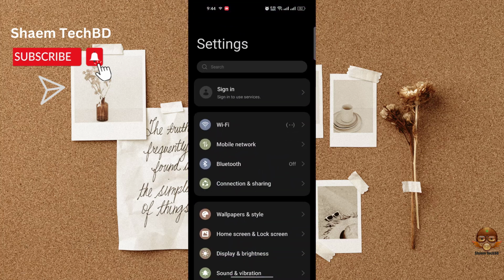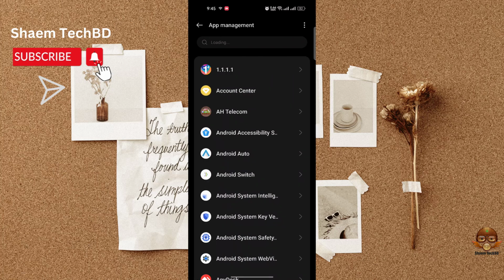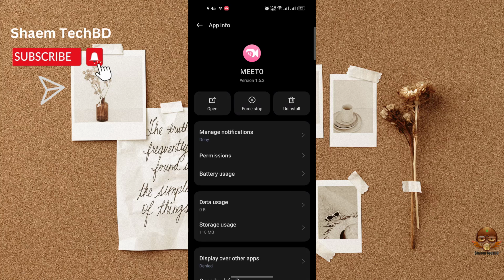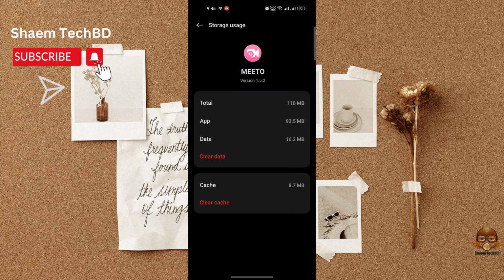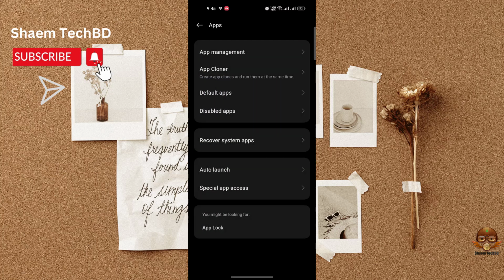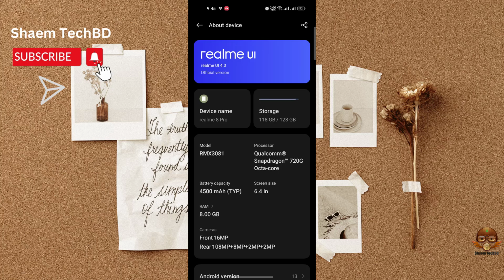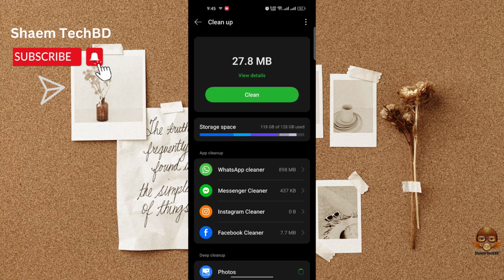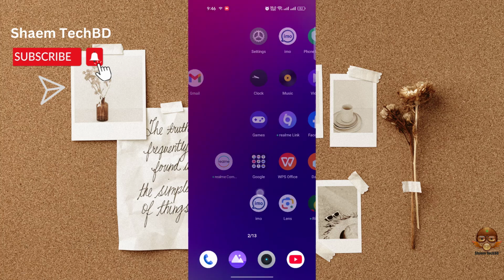How to Fix MEETO App I can't watch livestreams in Android After New Updates